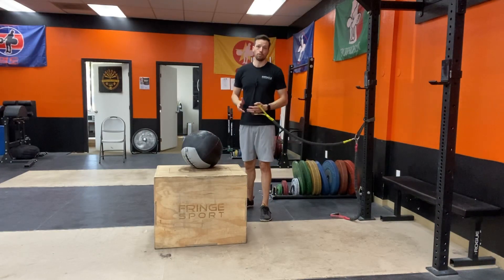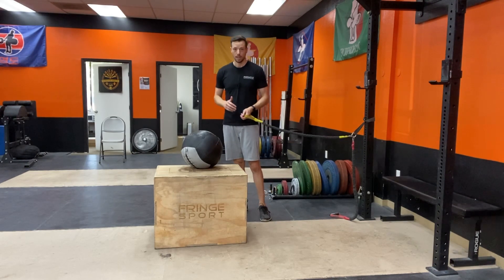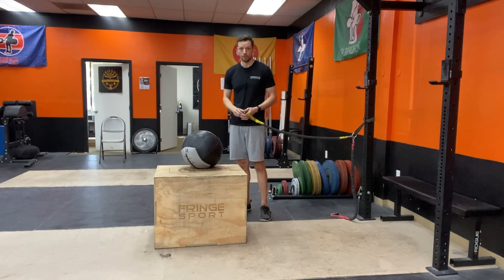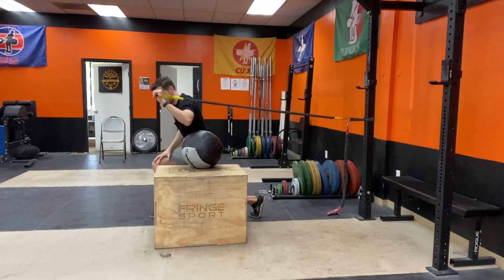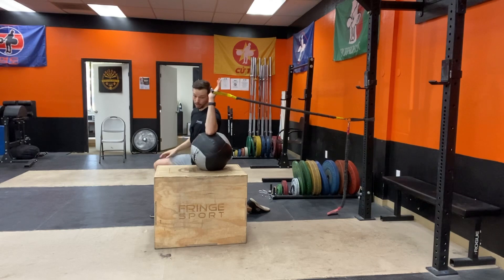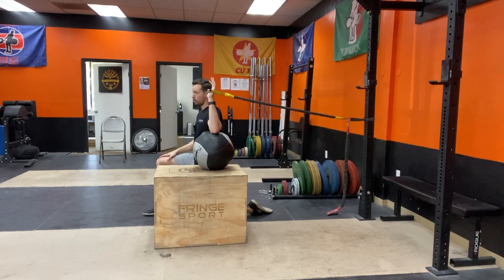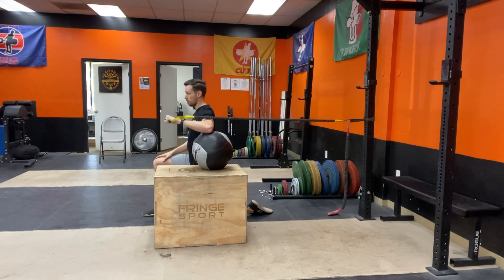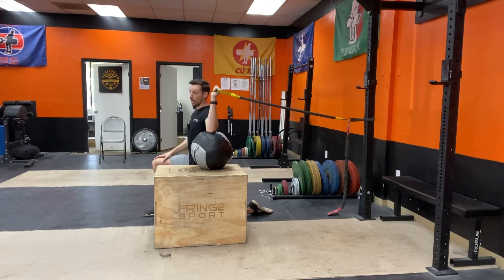Supported 90/90 Shoulder Internal Rotation (IR)